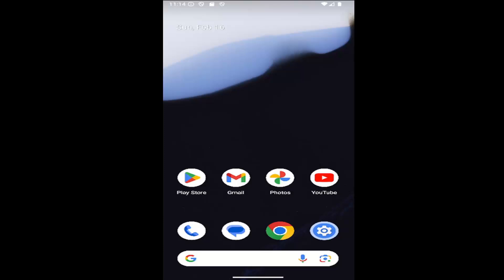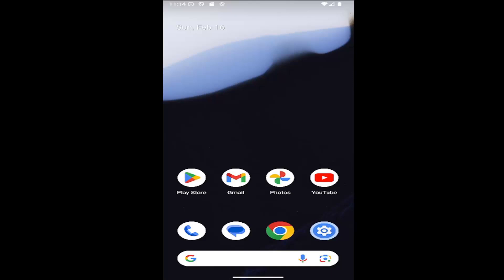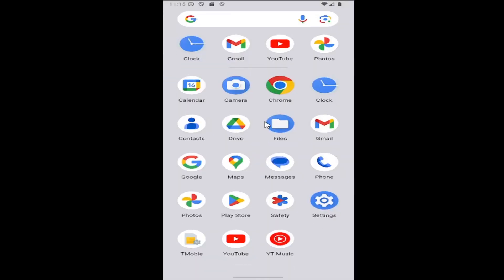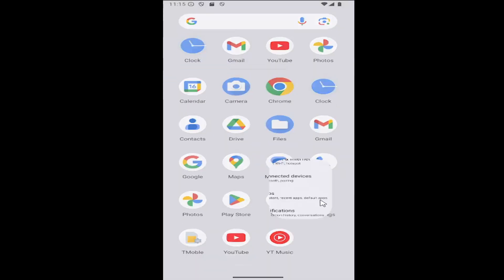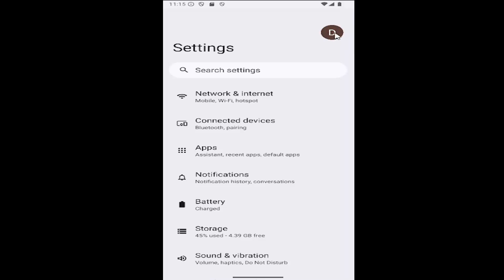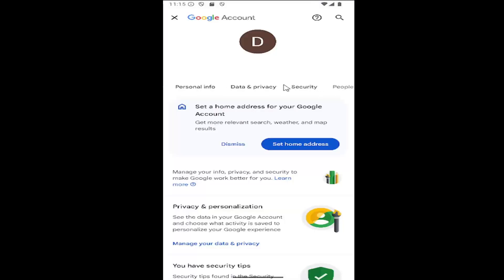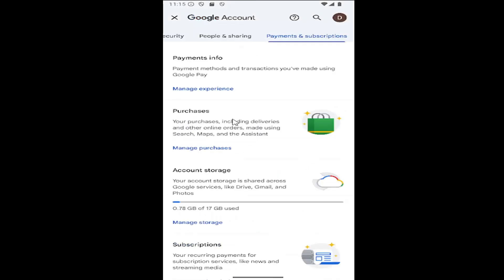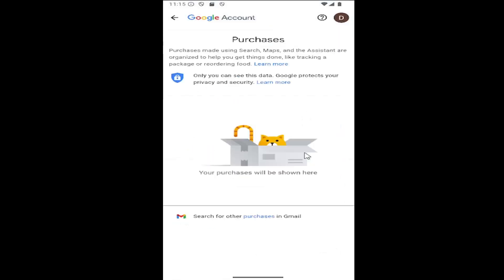How to See Google Purchase History [Guide]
This guide explains how to view your Google purchase history, allowing you to keep track of all transactions made through your Google Account. The tutorial walks you through the steps to access your purchase history through the Google Play Store or Google Account settings, where you can review app purchases, subscriptions, and other services. By following this guide, you can easily monitor your past purchases, track spending, and manage refunds if needed. Keeping an eye on your Google purchase history ensures better control over your account and financial records.

Issues addressed in this tutorial:
how to see google purchase history
how to see google pay purchase history
how to see purchase history on google play store
how to see my purchase history on google play
how to see your purchase history on google play